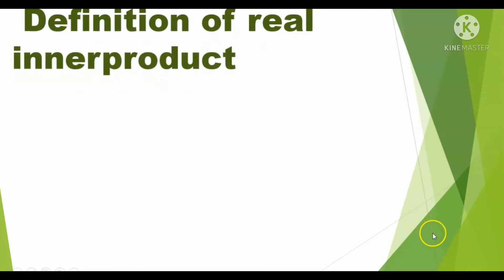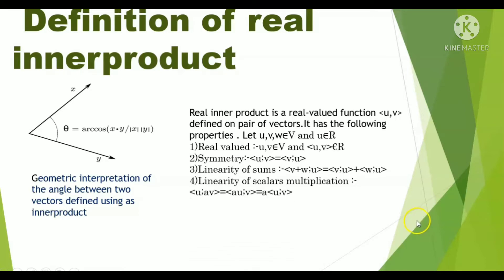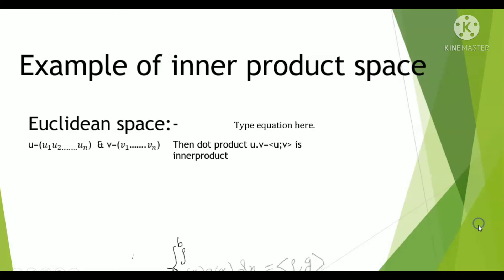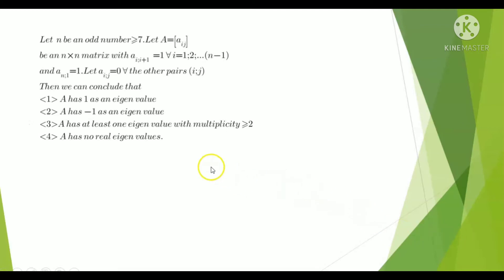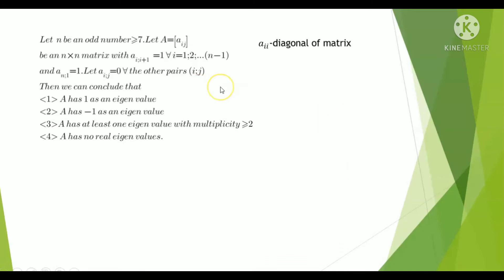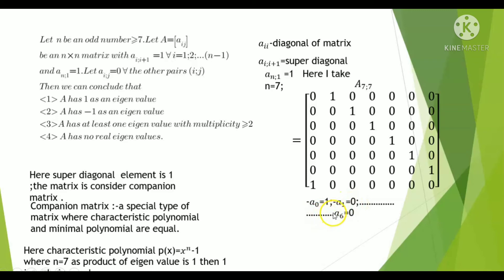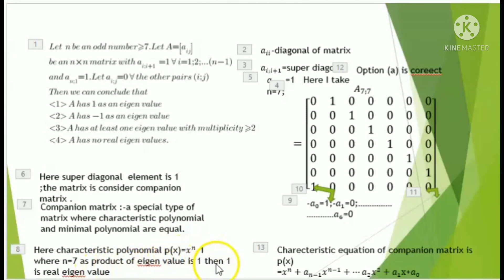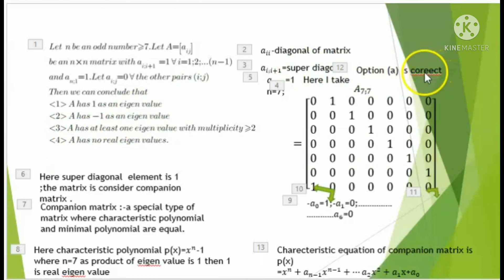Inner product space (CSIR/Net/IIT)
Here I discuss definition of innerproduct space with example and solve a CSIR Net problem .